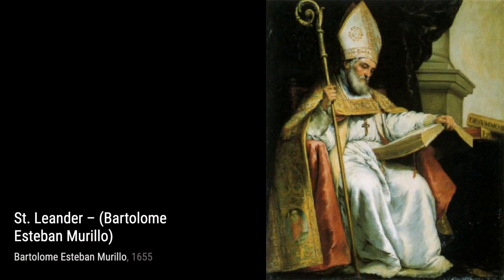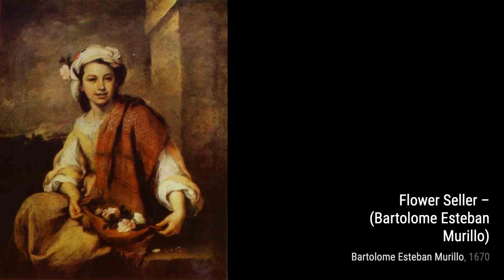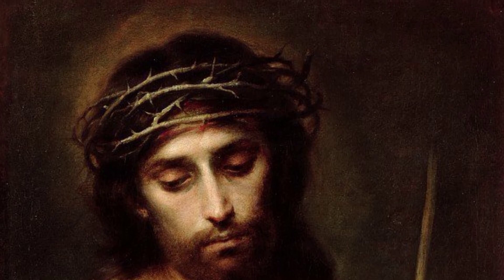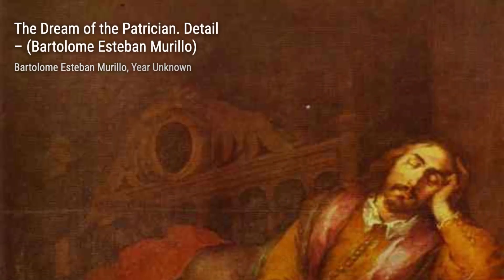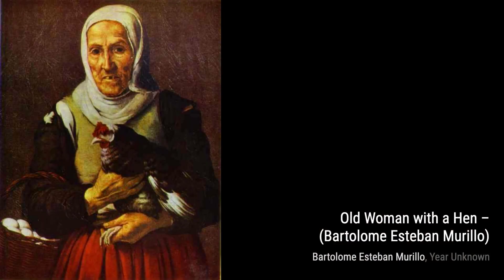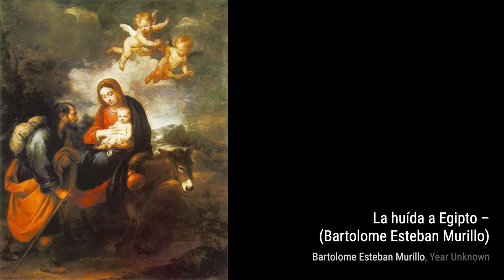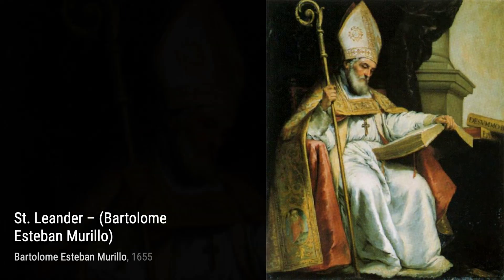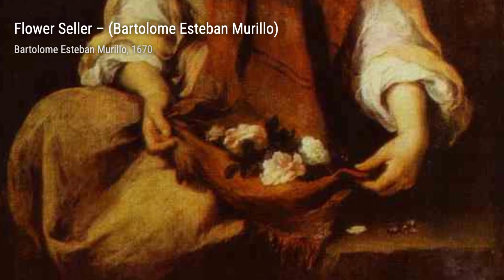351 Drawings and Paintings by Bartolomé Esteban Murillo: A Stunning Collection (HD)(Part 13)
Bartolomé Esteban Murillo ʊˈriːoʊ/ mure-IL-oh, muu-REE-oh, Spanish: ; late December 1617, baptized January 1, 1618 – April 3, 1682) was a Spanish Baroque painter. Although he is best known for his religious works, Murillo also produced a considerable number of paintings of contemporary women and children. These lively realistic portraits of flower girls, street urchins, and beggars constitute an extensive and appealing record of the everyday life of his times. He also painted two self-portraits, one in the Frick Collection portraying him in his 30s, and one in London's National Gallery portraying him about 20 years later. In 2017–18, the two museums held an exhibition of them.